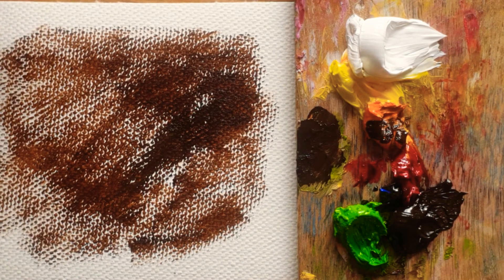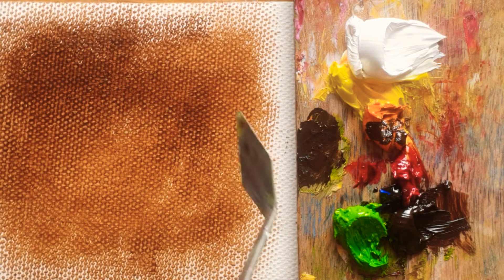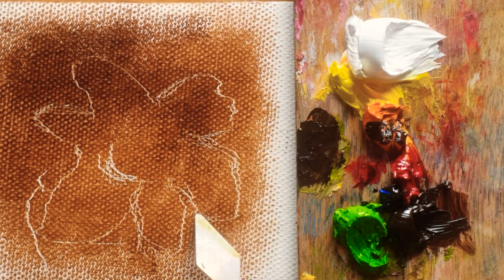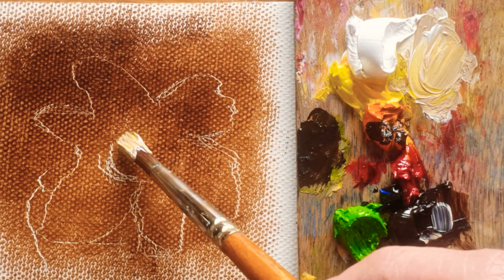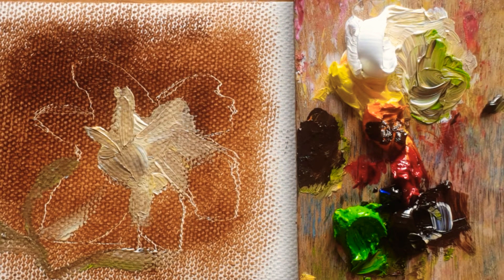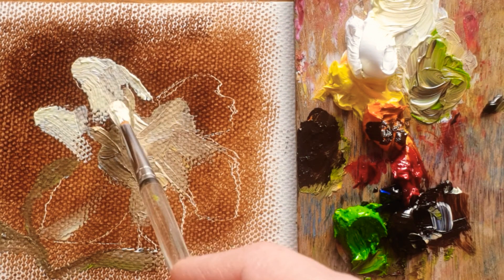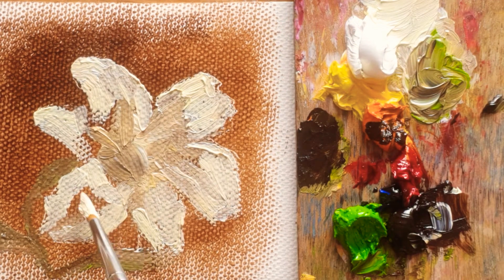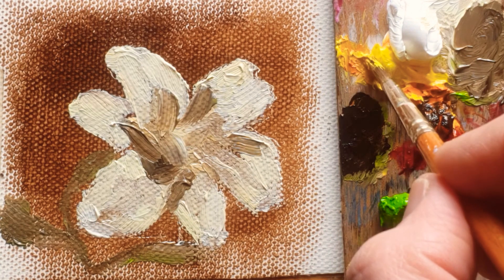How to Paint a Lily in Oils 1 : Daily Oil Painting